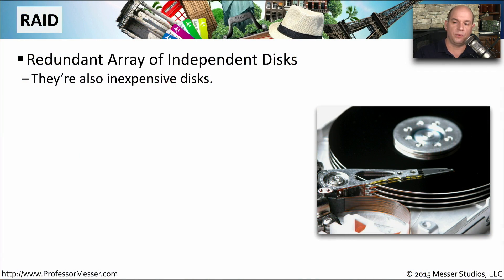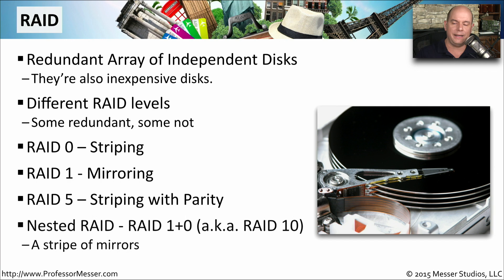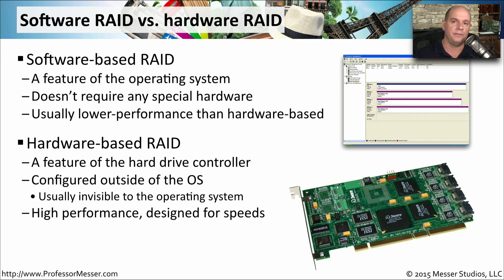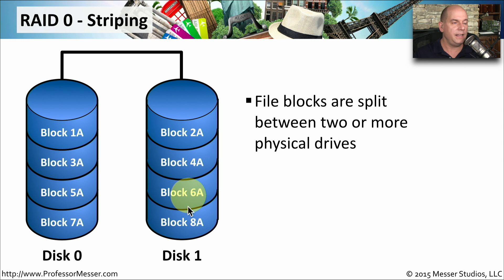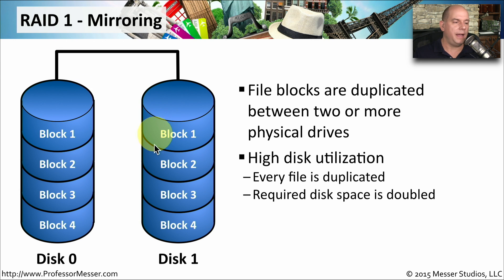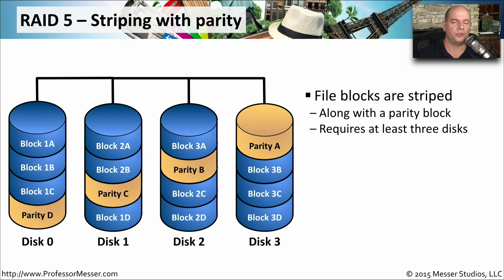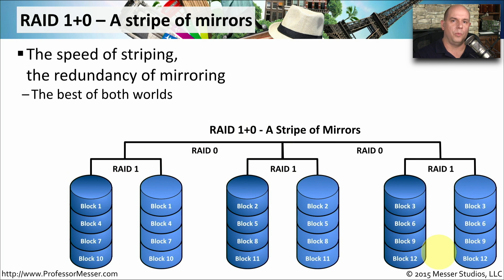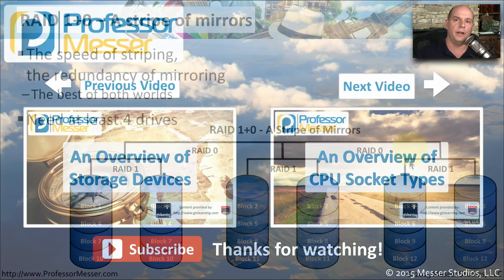An Overview of RAID - CompTIA A+ 220-901 - 1.5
There are many ways to combine our storage devices to increase performance or provide redundancy. In this video, you’ll learn about the most popular RAID types used in our storage systems.